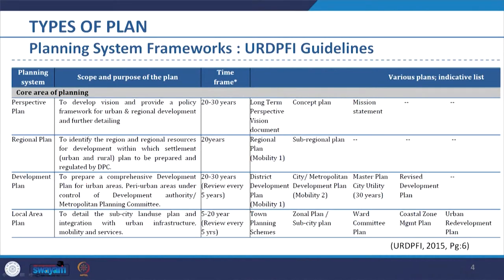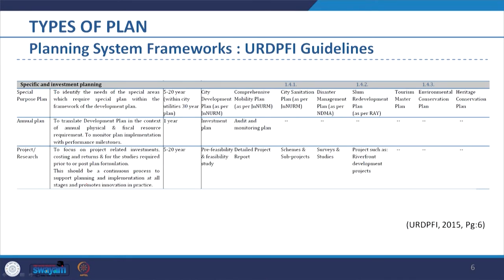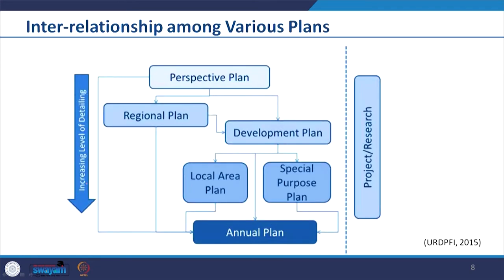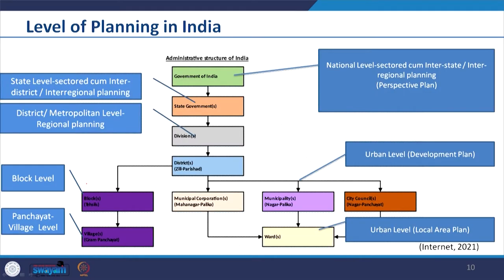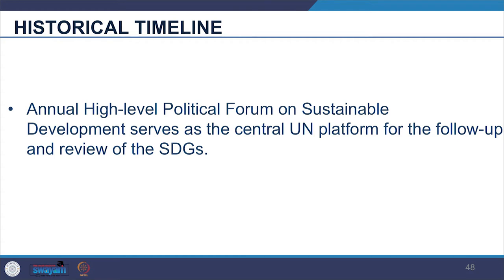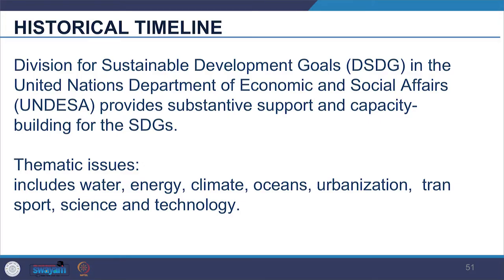Lecture 15: Perspective Plan (Agenda 2030 SDGs)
In this lecture, under the theme of Types and Levels of Plan, we look at the Perspective Plan (Agenda 2030 SDGs).
Accordingly the Coverage of this lecture will include:
• The perspective plan and its key features.
• Agenda 2030 Sustainable Development Goals.
• Uttarakhand Vision Plan 2030; Andhra Pradesh Vision 2029; Three Year Action Agenda, 2017.
• Bhopal City Vision, Napier City Vision.